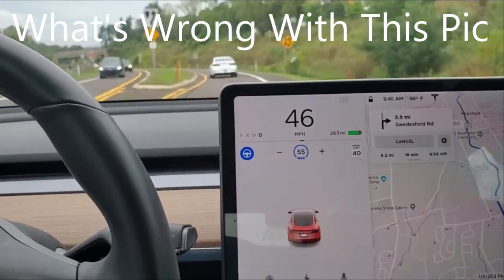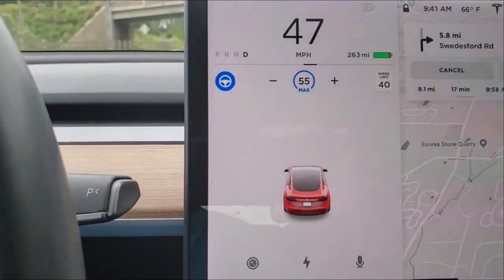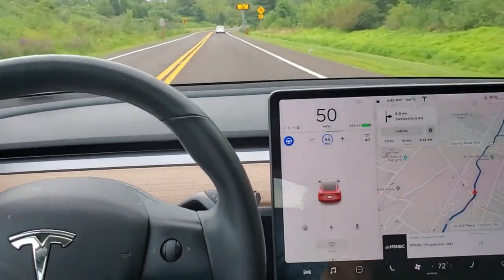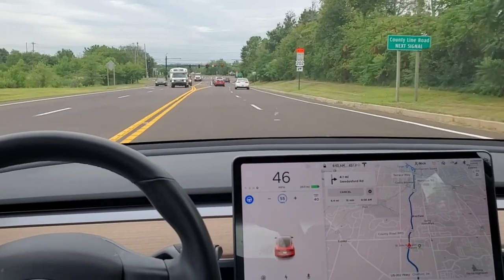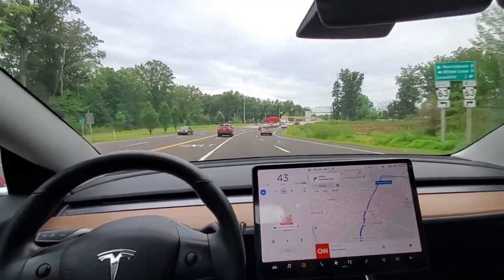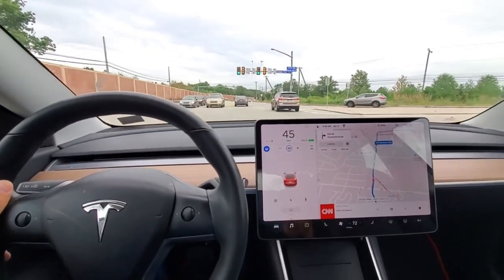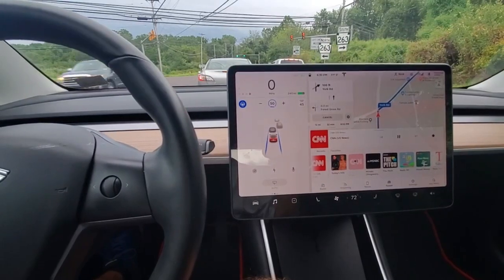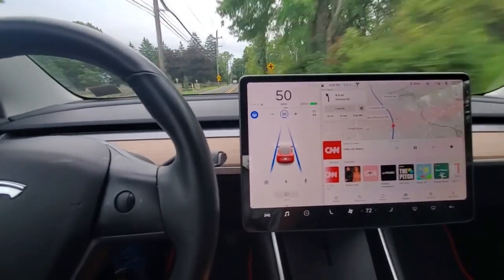Autopilot Problem & 2019.28.3 Software Update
Day 527 - I found a problem with the display during use of Autopilot. Then I received 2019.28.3 and the problem went away! tesla, teslamodel3 @elonmusk